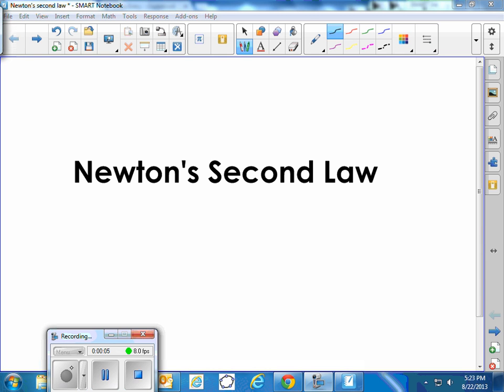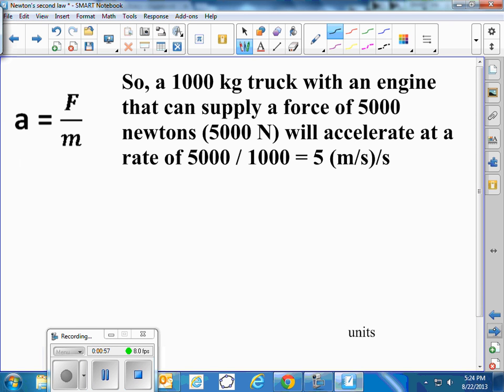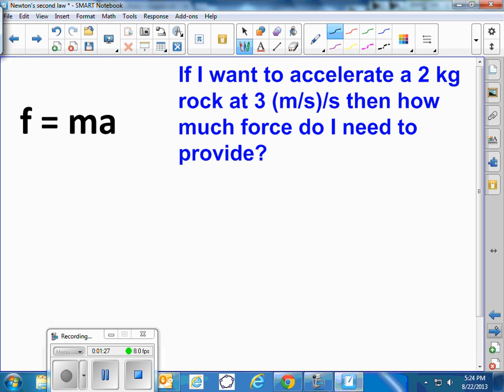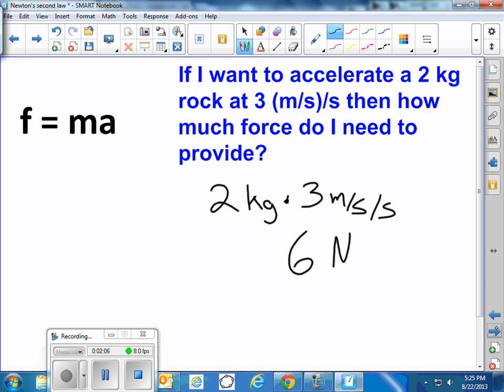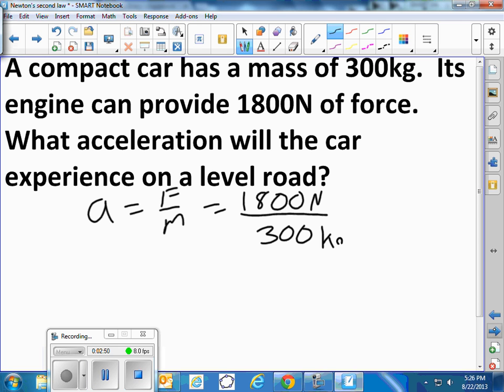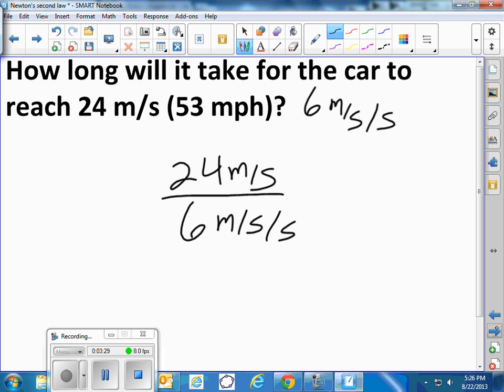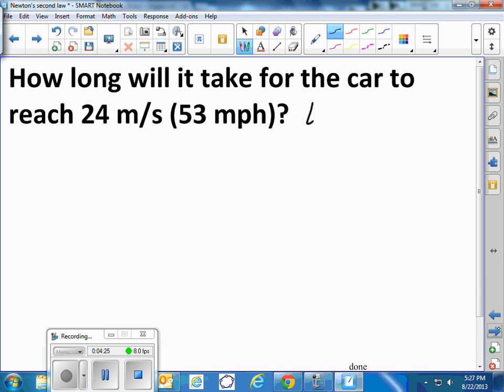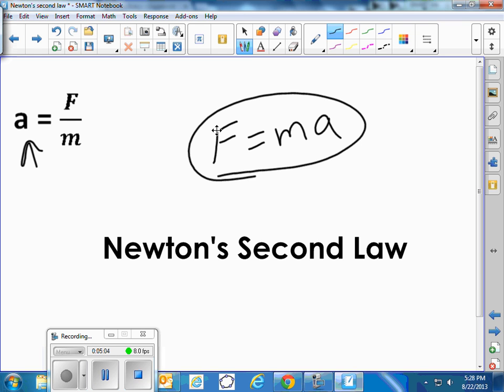Newton's Second Law video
Newton's second law (f = ma)  force = mass time acceleration